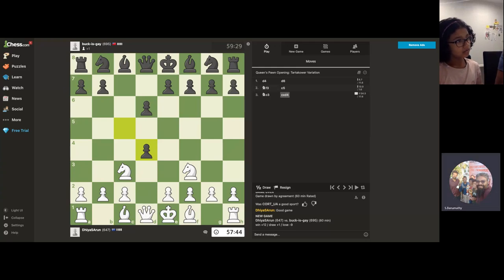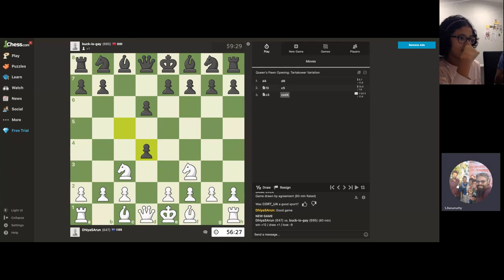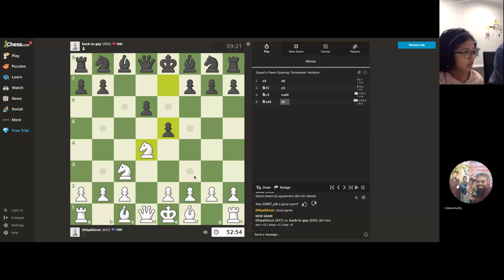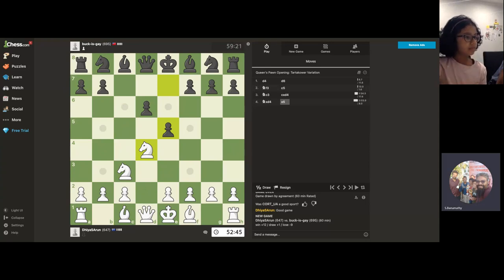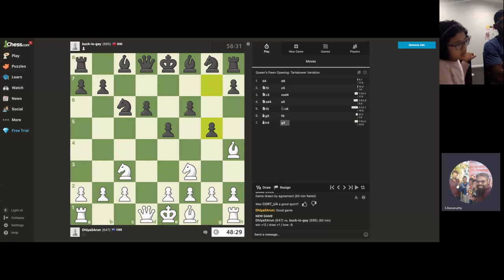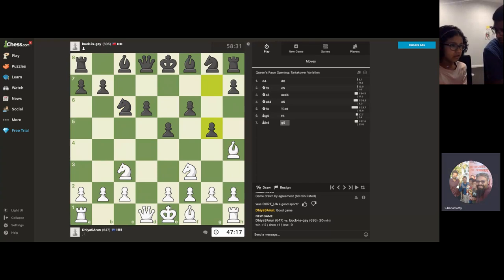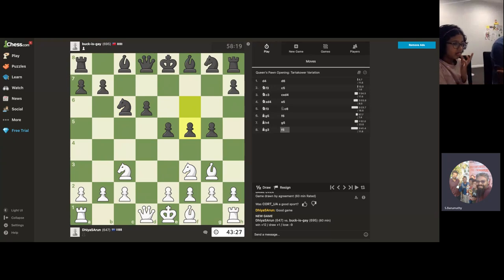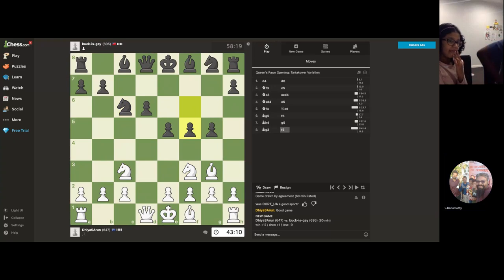தியா vs சர்வதேச விளையாட்டு வீரர்கள்